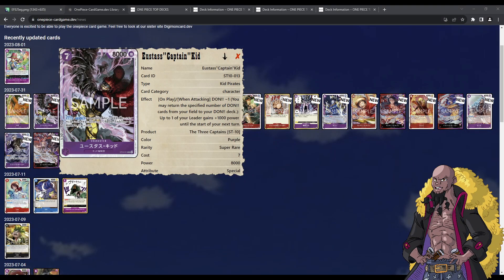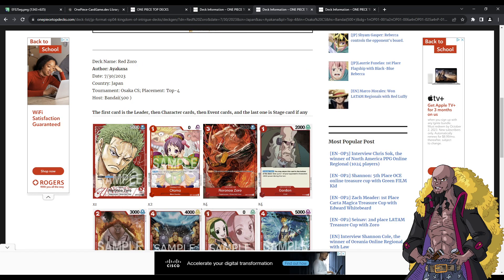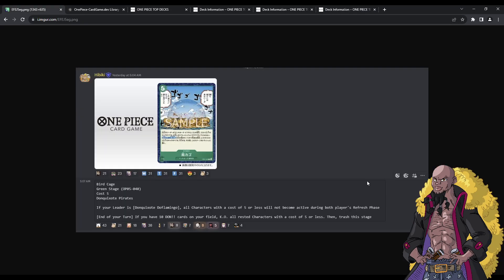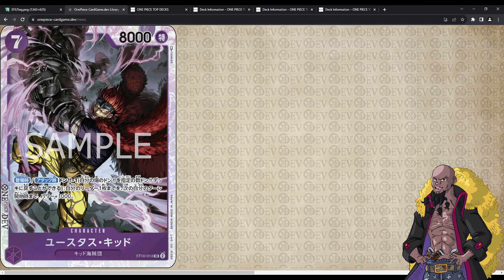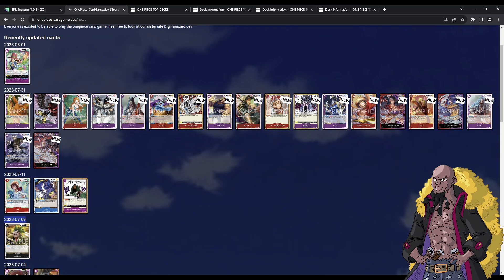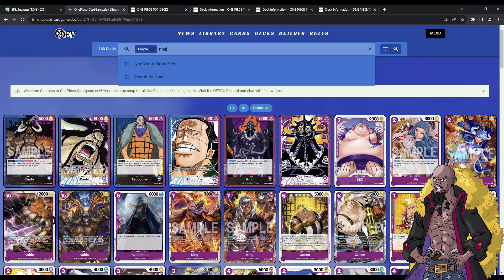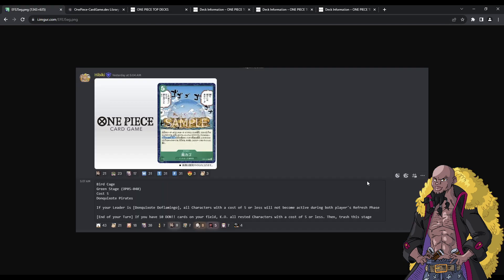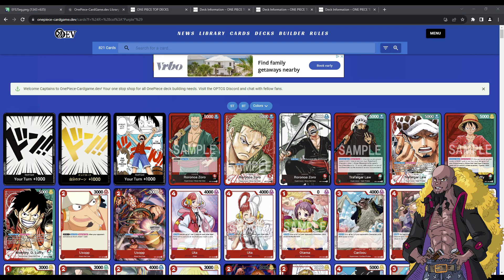9c Newgate All Over Again? | One Piece TCG